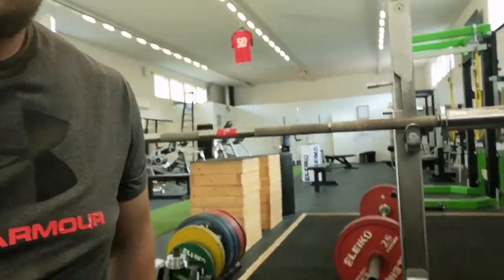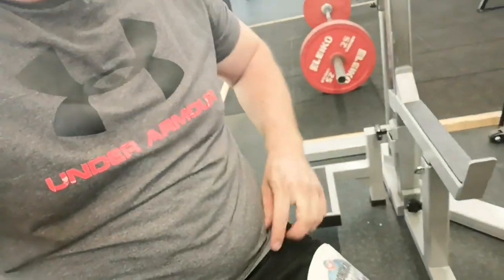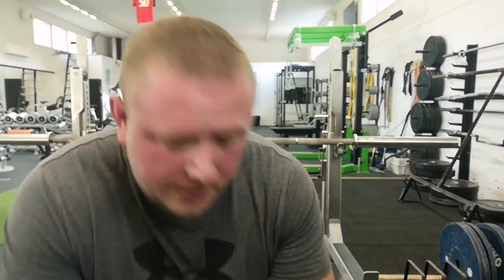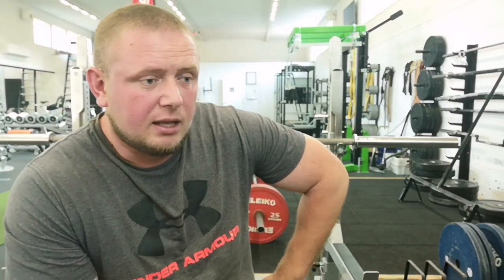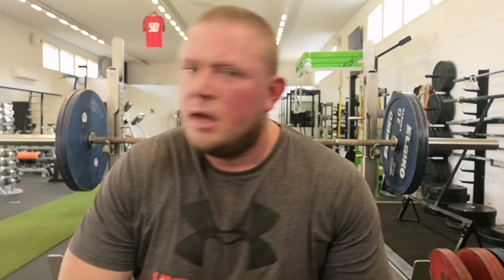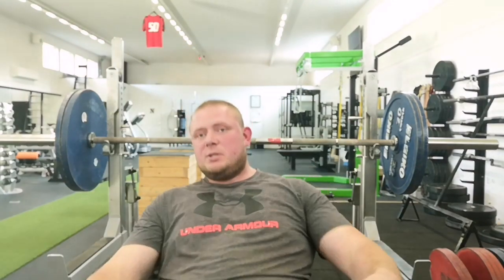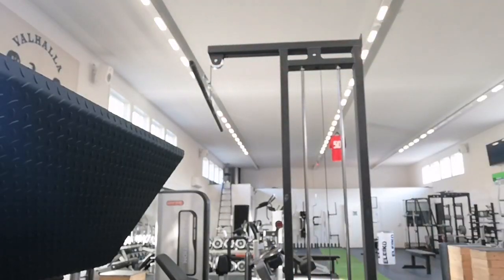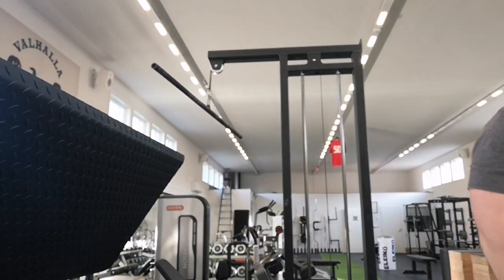New video for a while